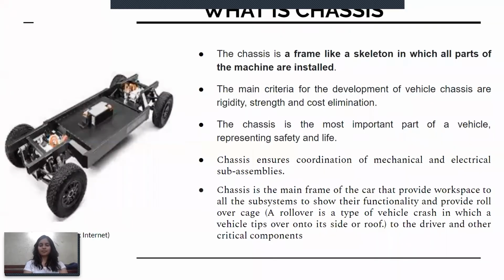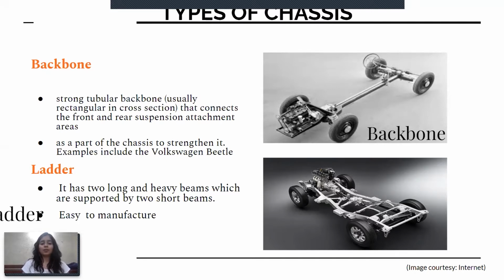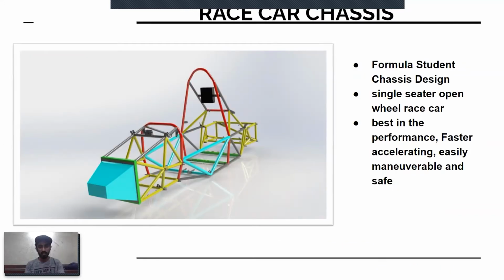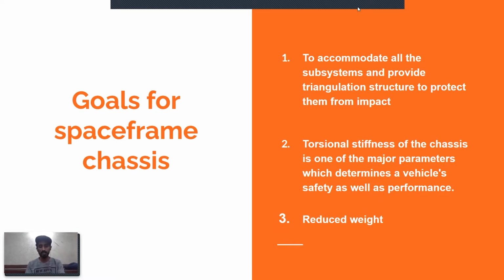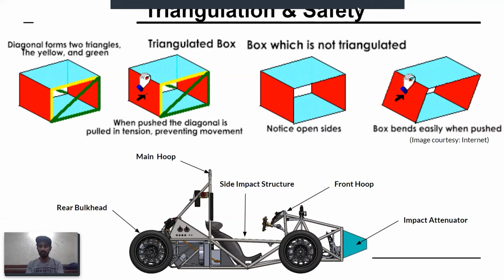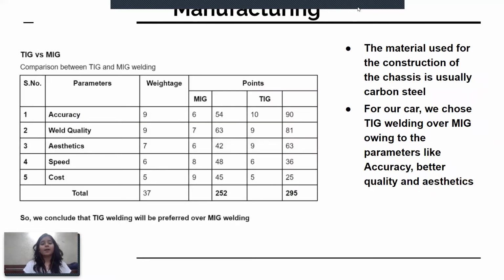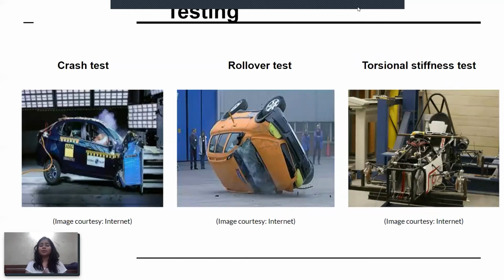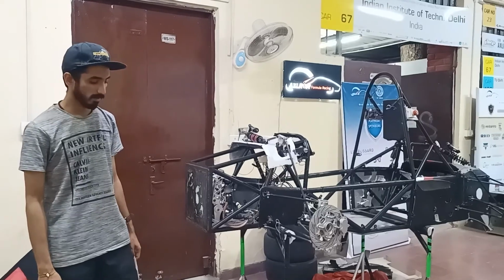Chassis design for electric vehicle